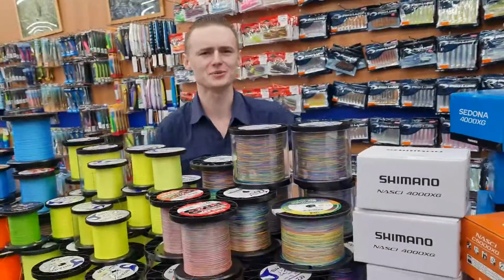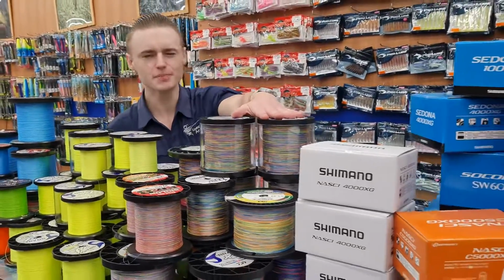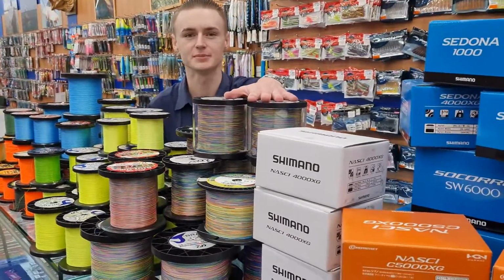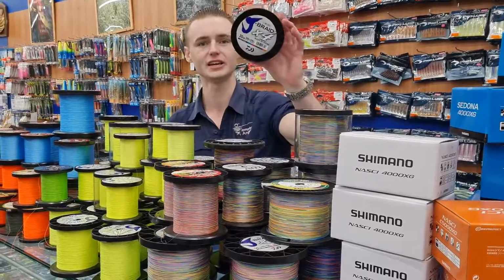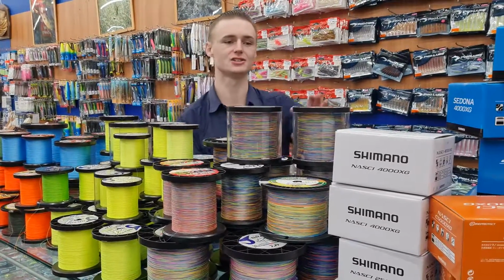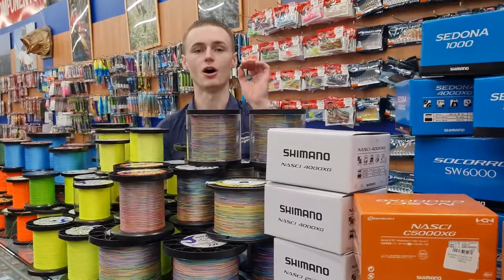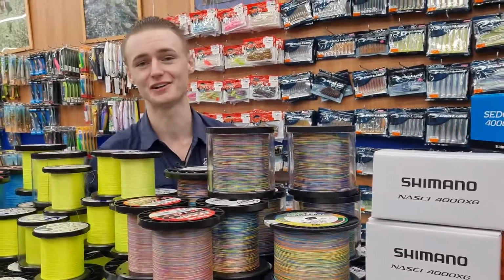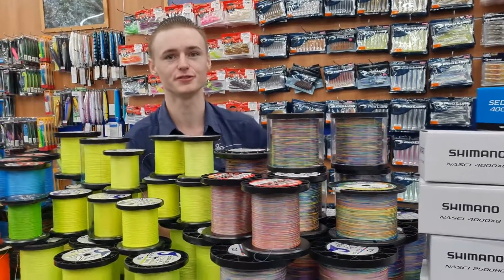Black friday Promo